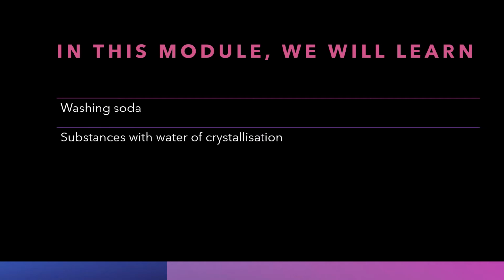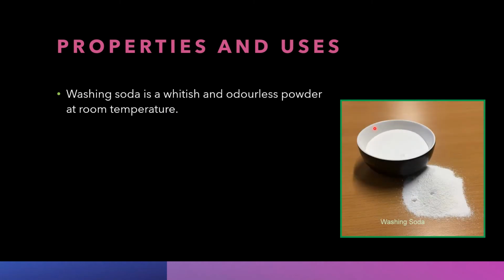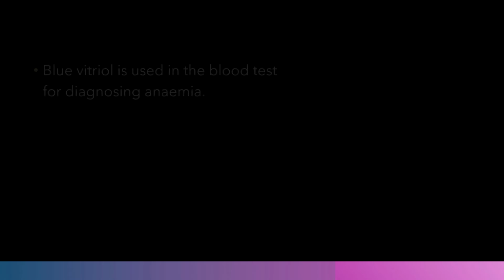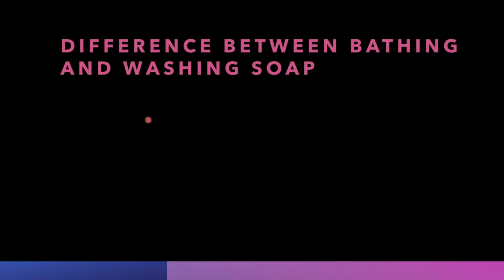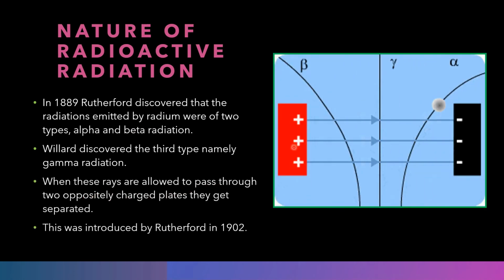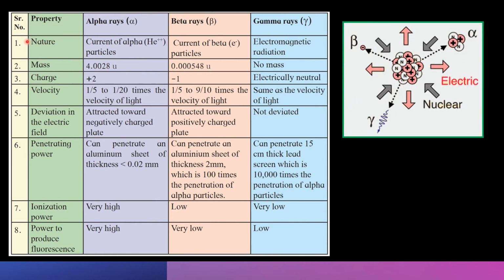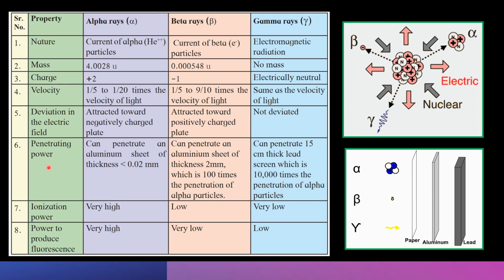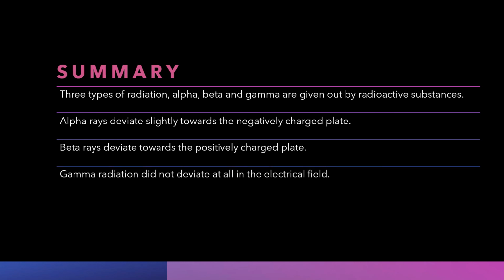Standard: IX, Subject: Science-1, Topic: Substances In Common Use Module-2.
This Video is Presented by V. Parimaladevi, explaining the topic "Substances In Common Use Module-2" for standard IX.